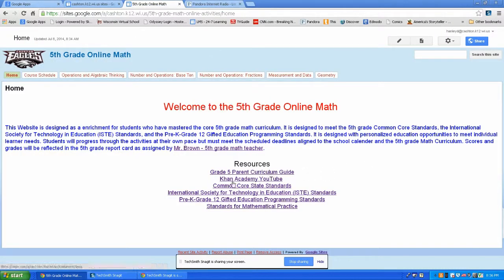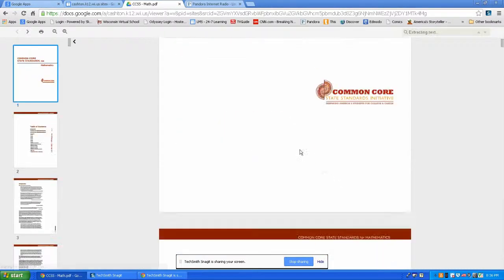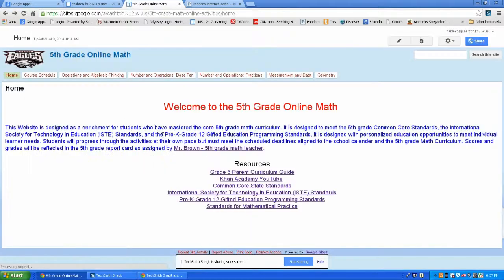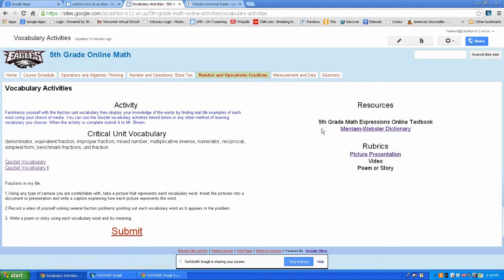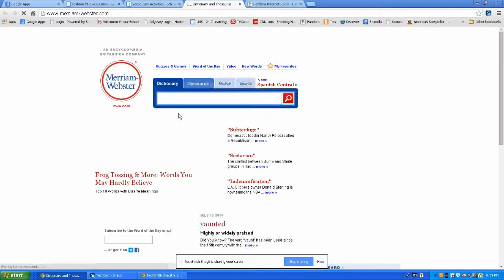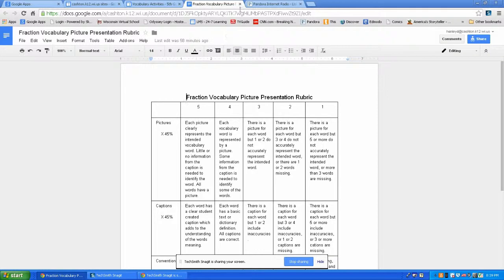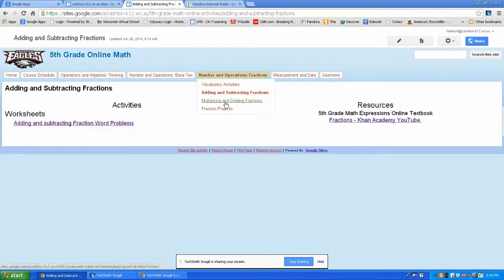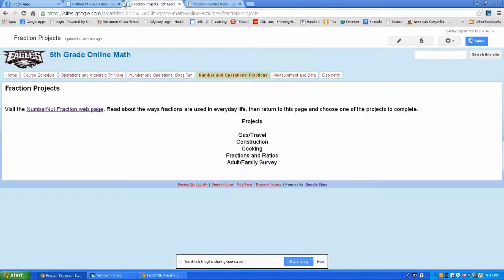5th Grade Online Math